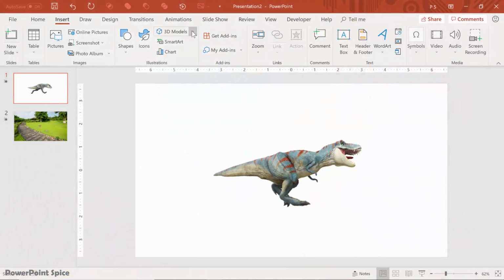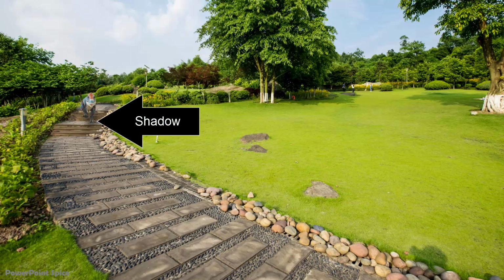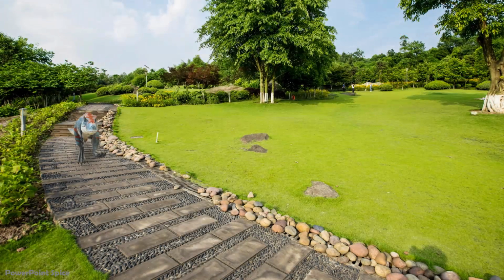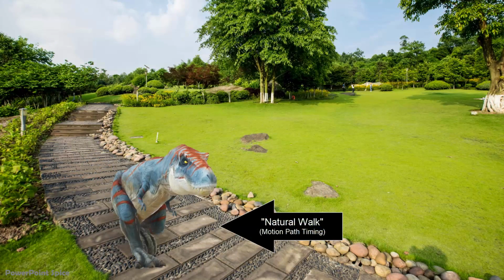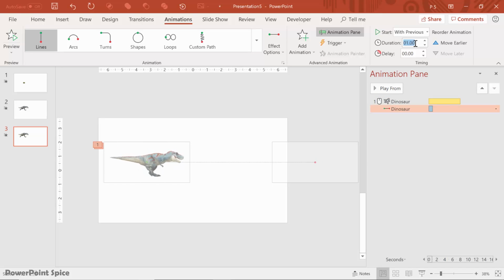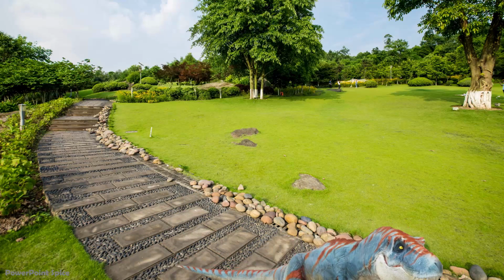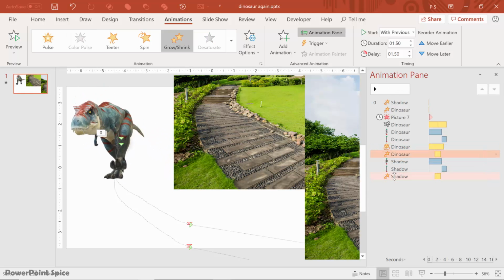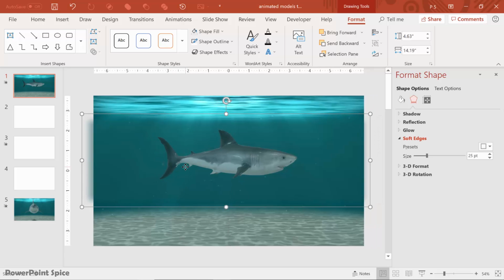Animated 3D Models in PowerPoint - Part 2, Advanced Tricks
In Part 2 of my Animated 3D Models in PowerPoint series, I walk you through some advanced tricks with the animated dinosaur to make your creations more realistic.  If you missed Part 1, make sure to check that out first.   Part 3 will be coming soon as well (didn't want to wait longer to release the first two parts).

► Check out our free "Speed & Spice" mini-courses with my friends Camille & Taylor of Nuts & Bolts Speed Training